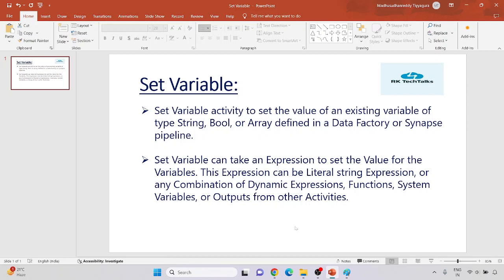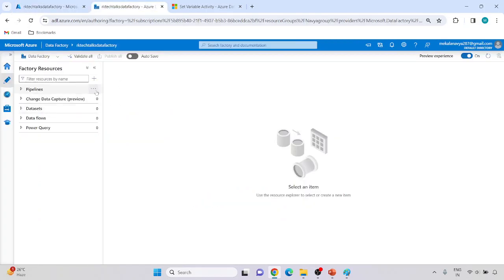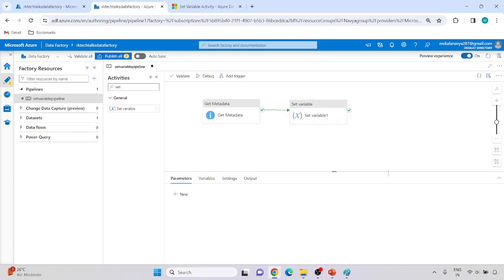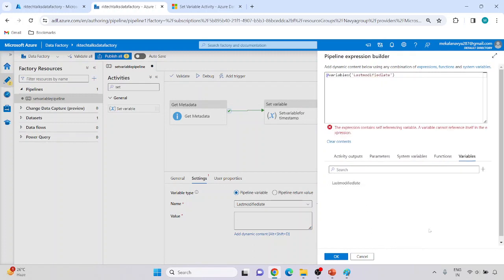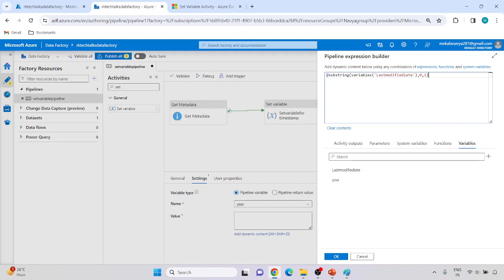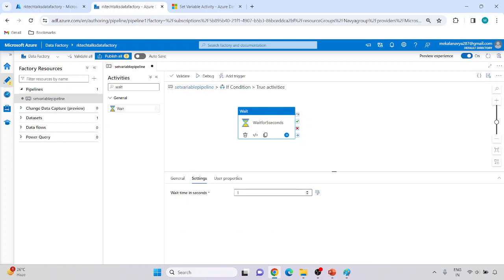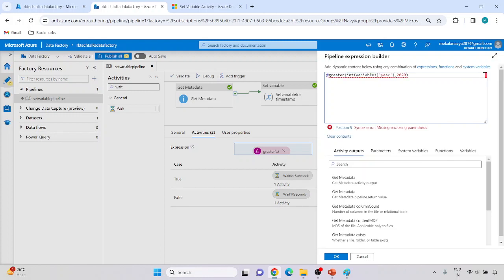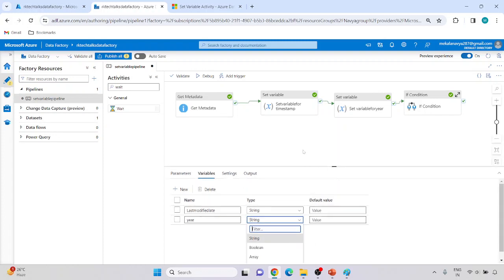Set Variable || Azure DataFactory || Azure DataEngineering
This Video Explains What is Set Variable and How to use Set Variable.